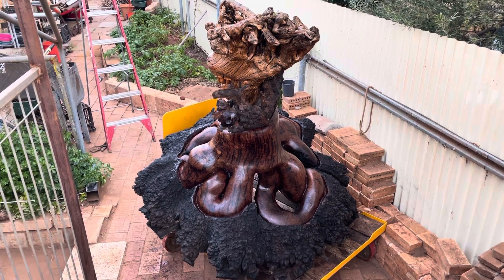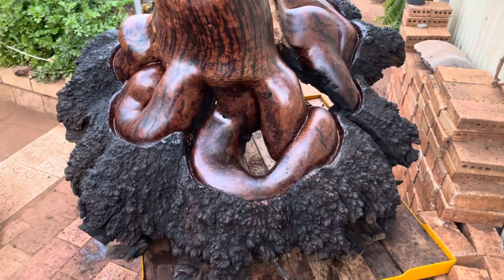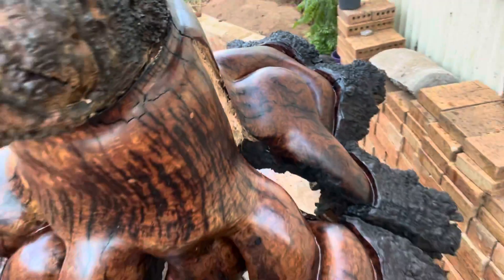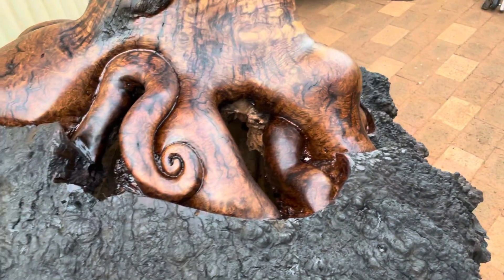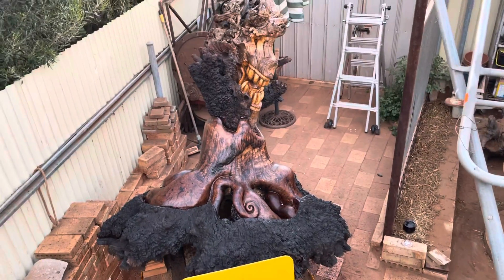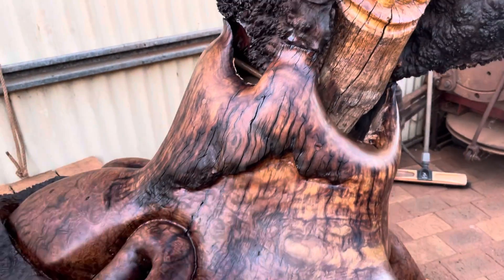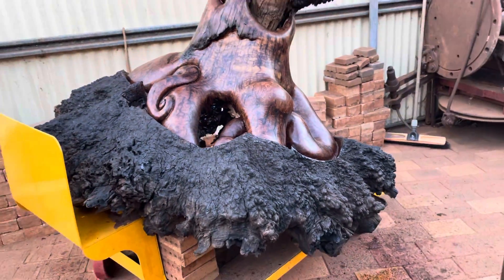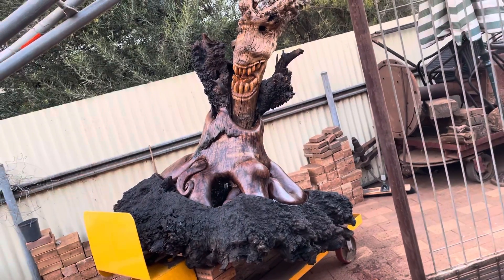#15 The Kraken - Part 17